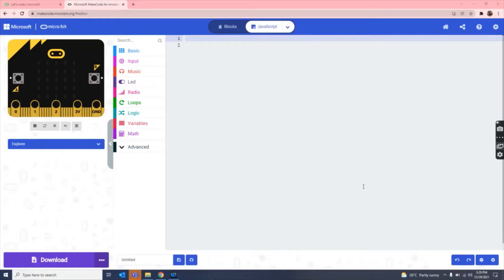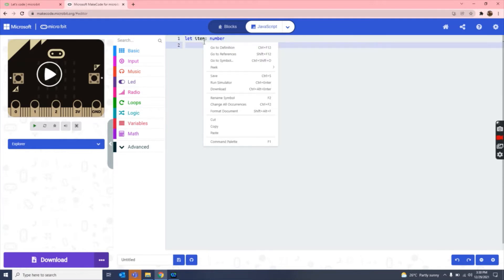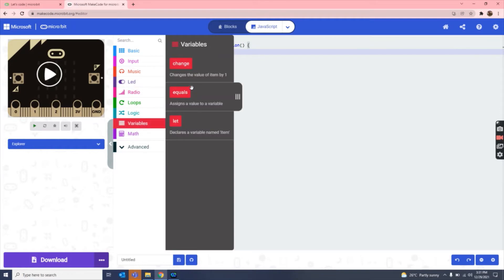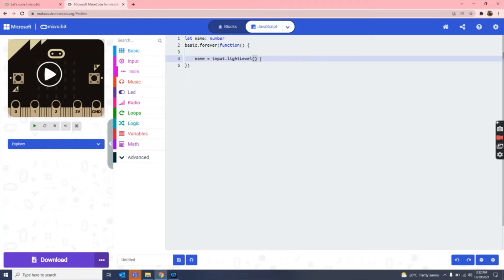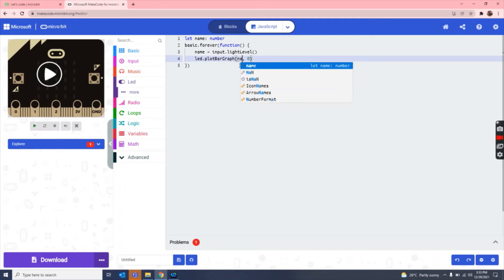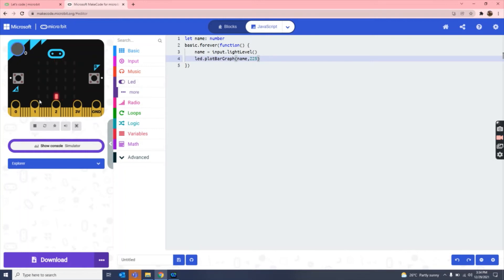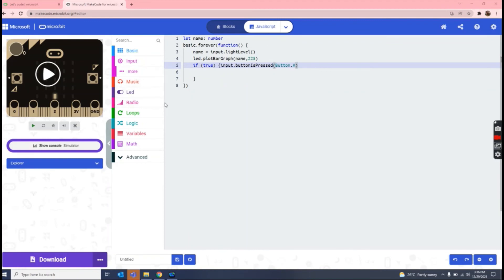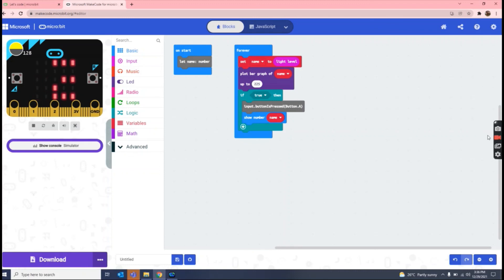Micro Bit Java Script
Today I am going to  teach you how to write java scripts for micro bit